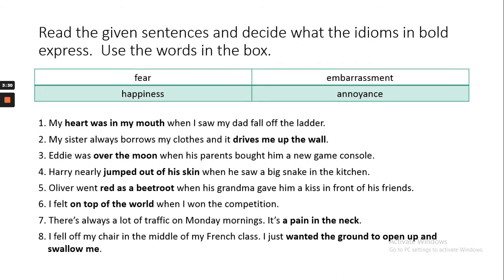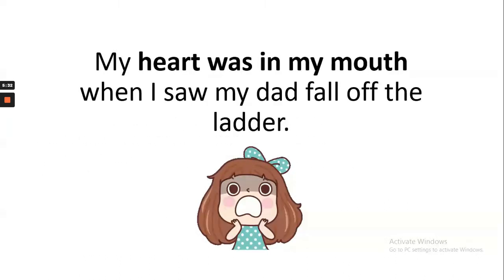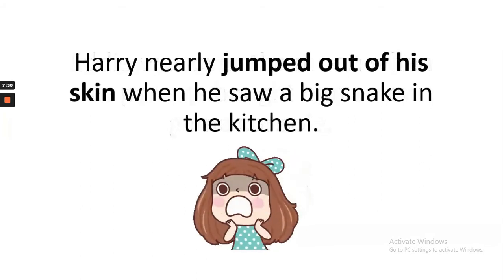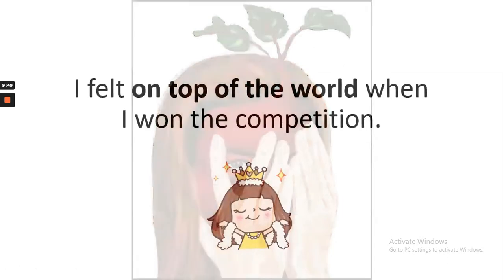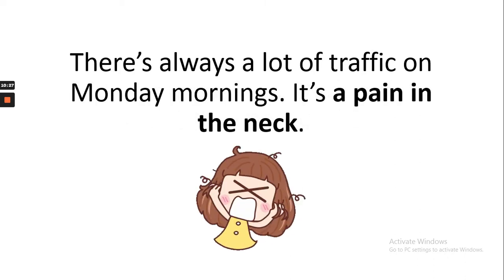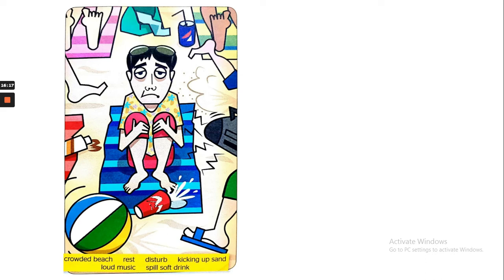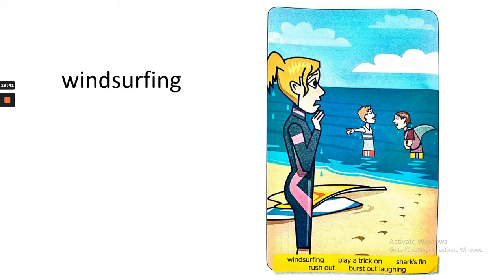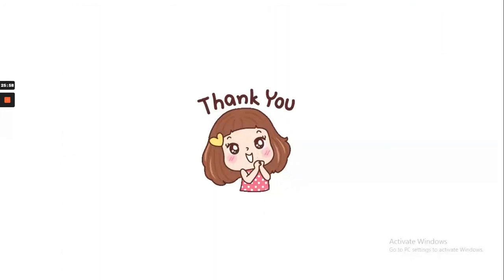FULLBLAST MODULE 5A SPEAKING